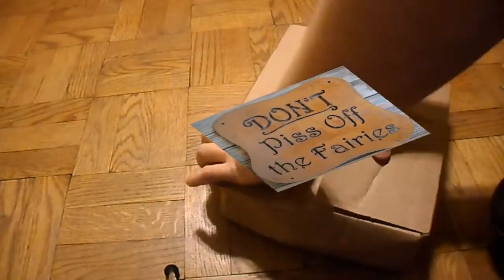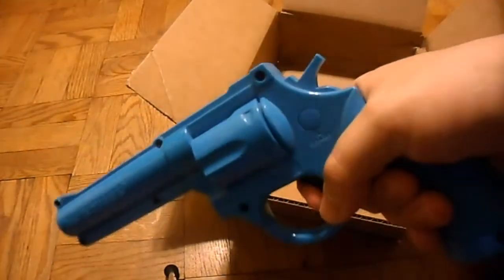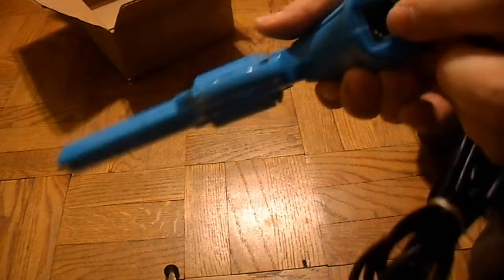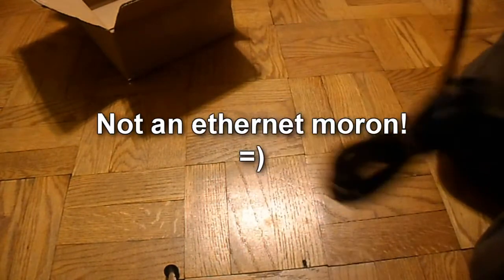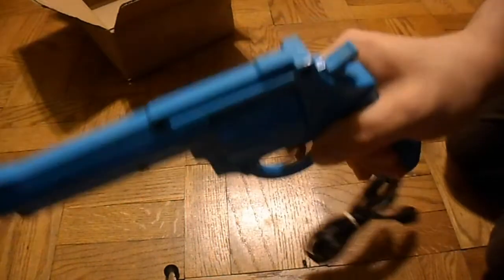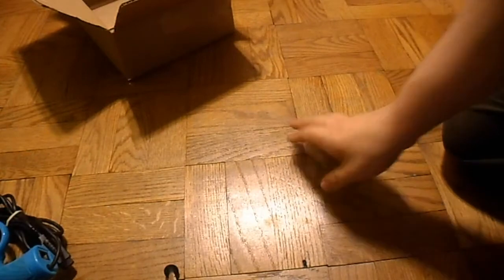The most annoying unpackaging ever!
Never mind me i think i was on speed or crack or something. Lol.